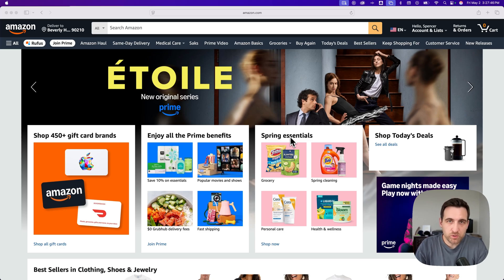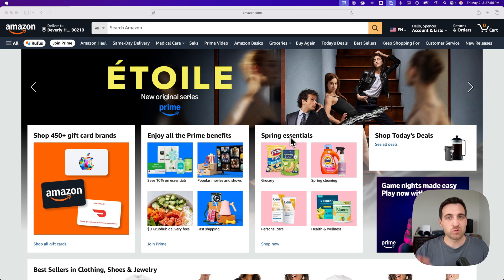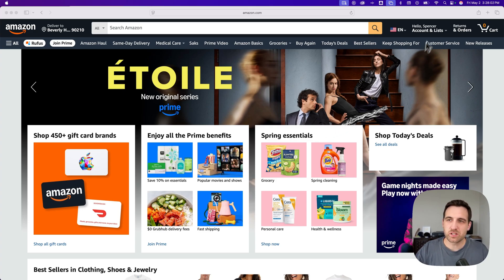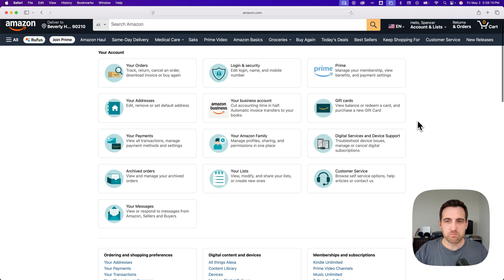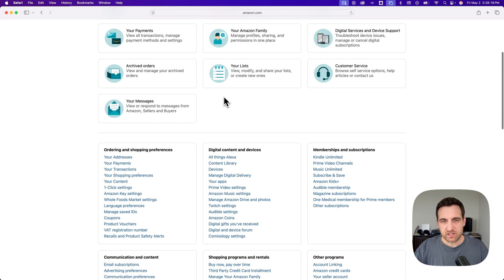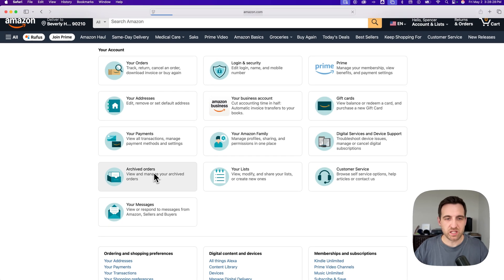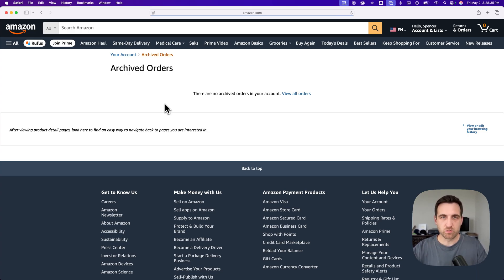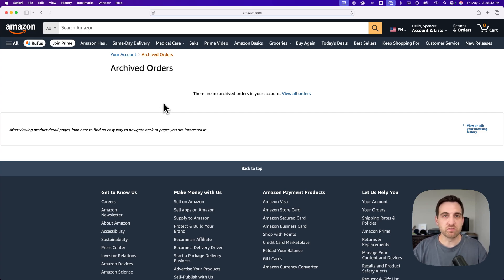Where Are Archived Orders on Amazon?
In this Amazon tutorial, learn where archived orders on Amazon are. You can find archived orders on Amazon